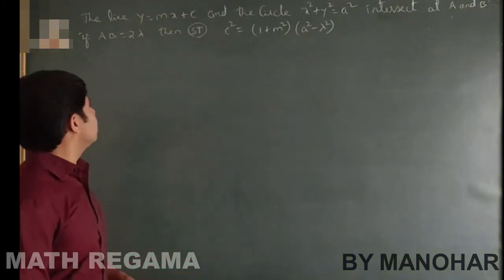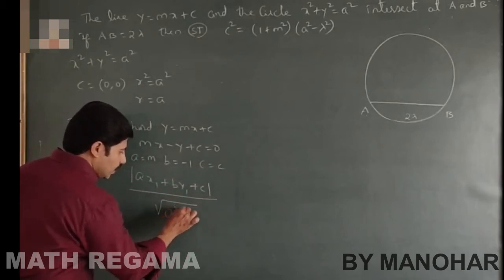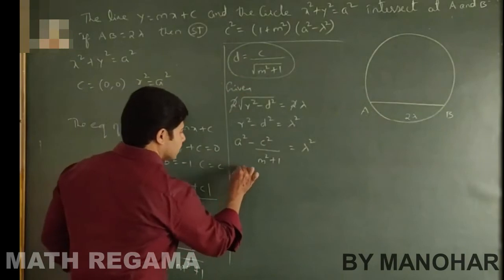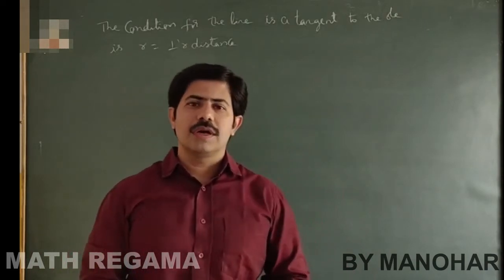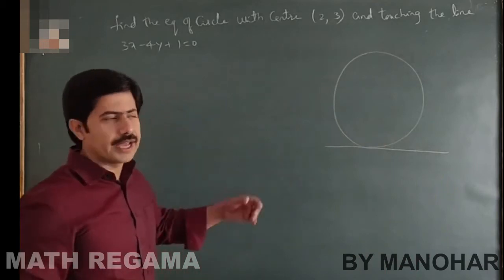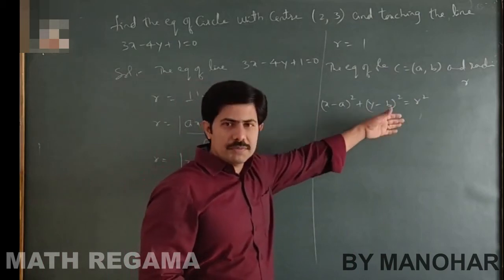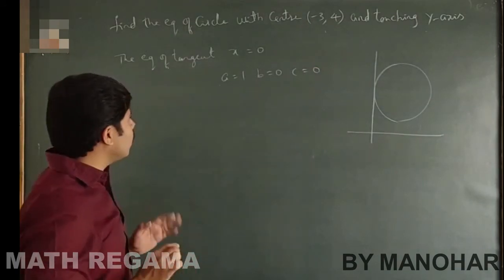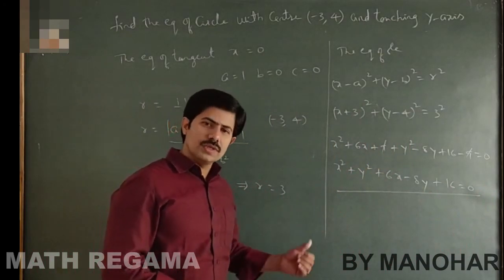CIRCLES || PART -13 ||BY MANOHAR SIR||MATH 2B OF TS AND AP SYLLABUS||MATH REGAMA